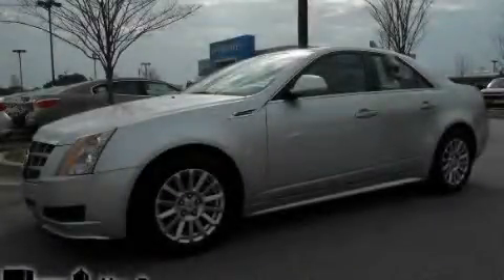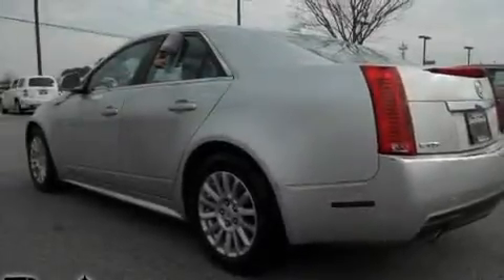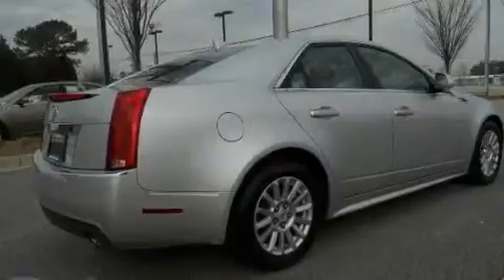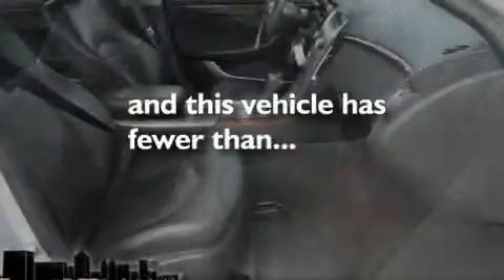2010 Cadillac CTS Sedan Newnan GA 30265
Year : 2010
 Make : Cadillac
 Model : CTS Sedan
 Engine : Gas V6 3.0L/183
 Trans . : Manual
 Exterior : Radiant Silver
 Miles : 23,022
 Interior : Ebony/Ebony

 http://
 695 Bullsboro Dr.
 Newnan , GA 30265
 2010 Cadillac CTS Sedan Newnan GA